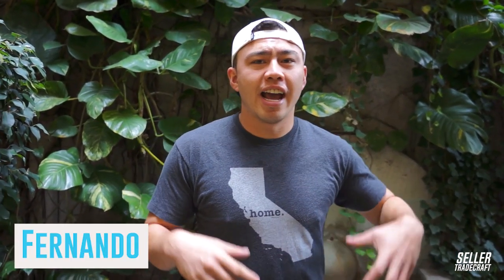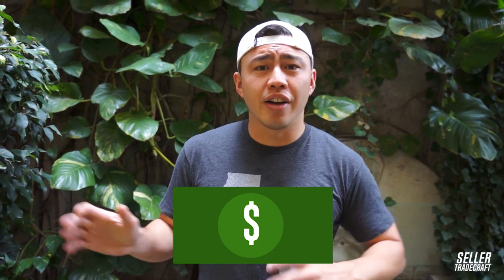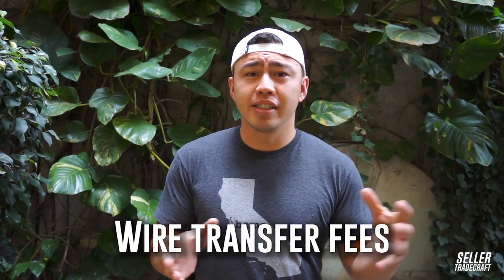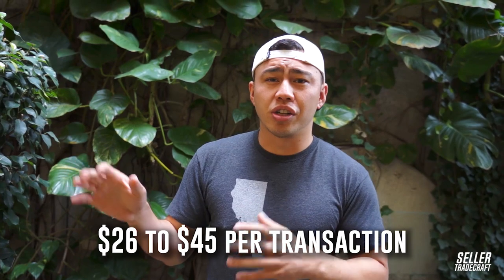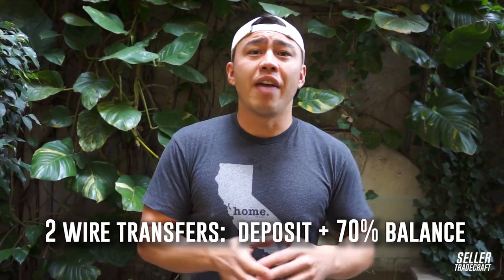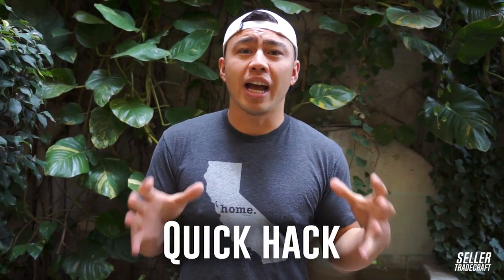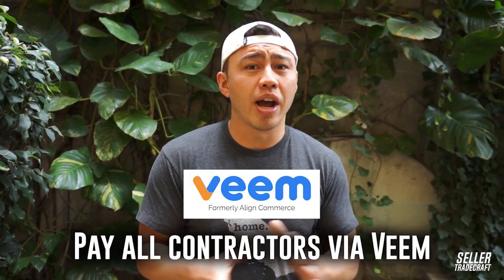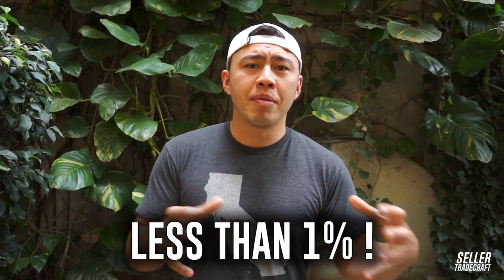How I Save 20K A Year With This 1 Simple Hack | Using Veem for Wire Transfers